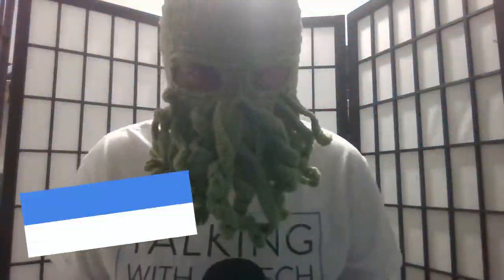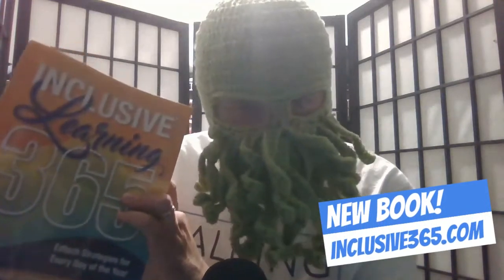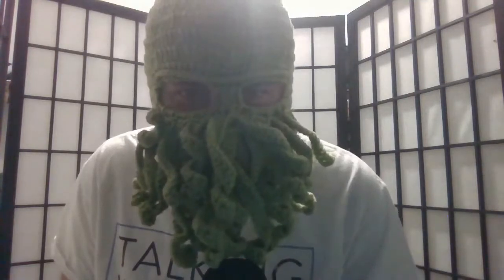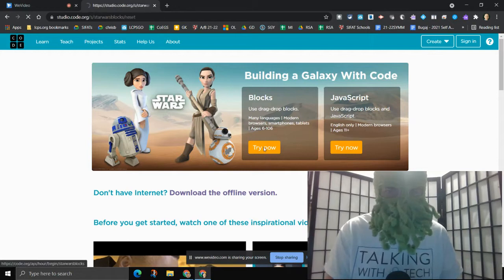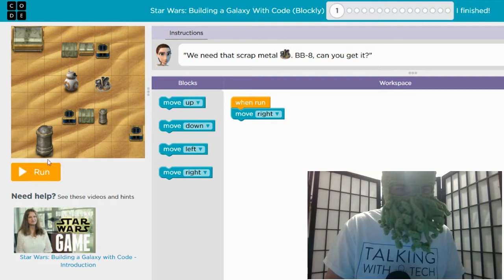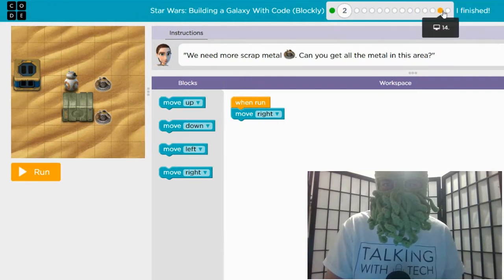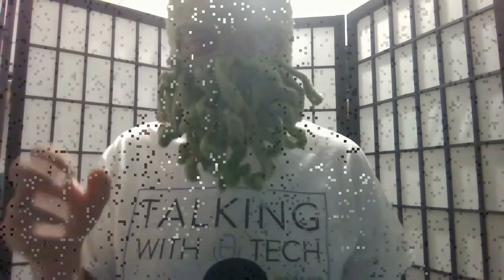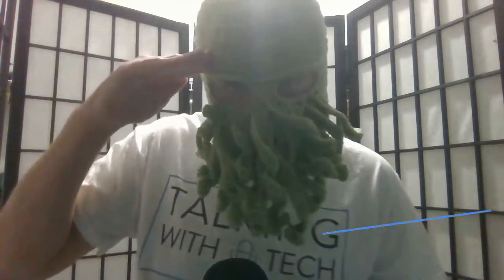Strategy Hacker Hack Mo Buti's Closing The Gap 2021 Session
The Educational Strategy Hacker hacked Mo Buti's presentation to share the strategies of using coding to teach early reading skills as well as using robots to teach language using the